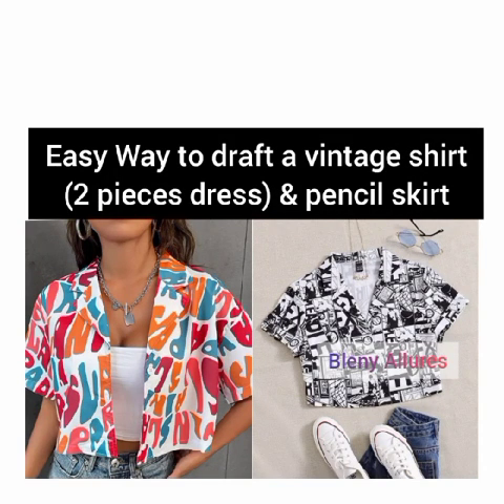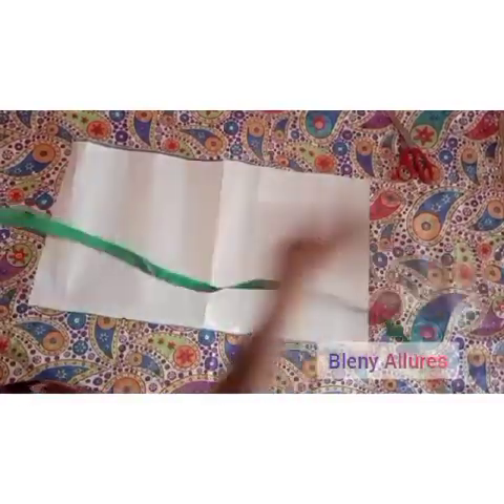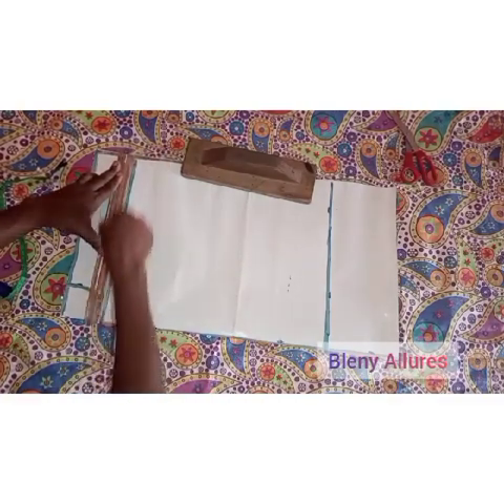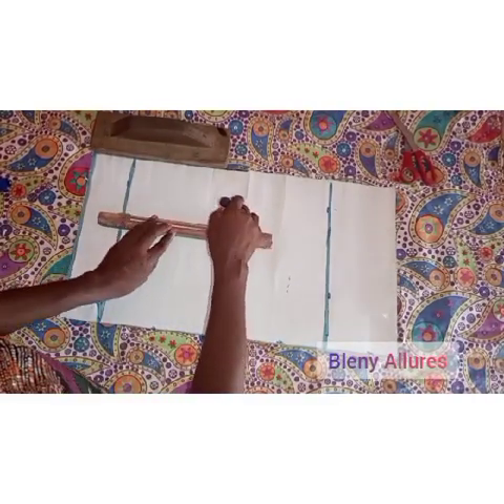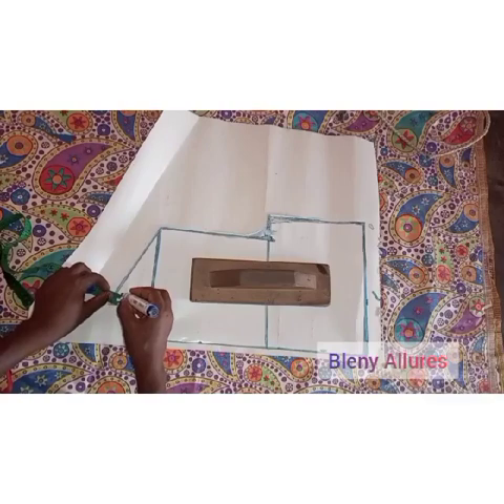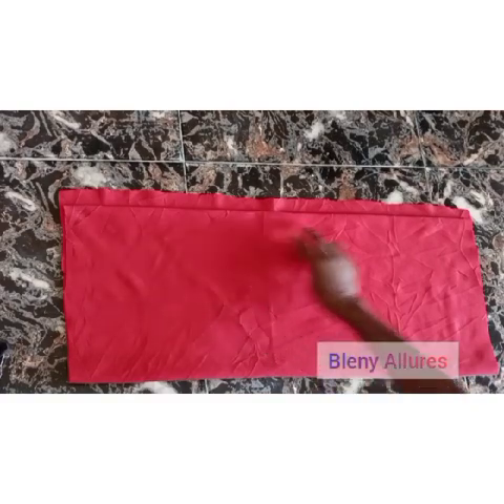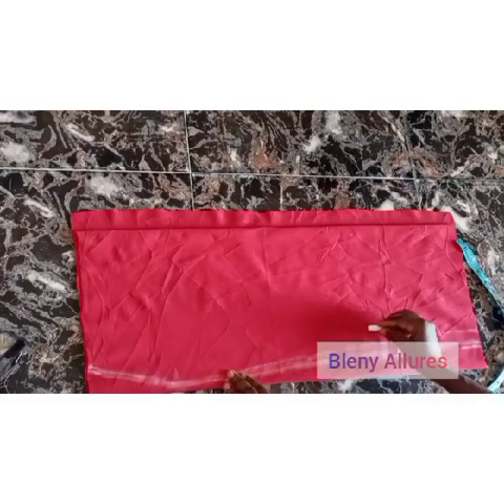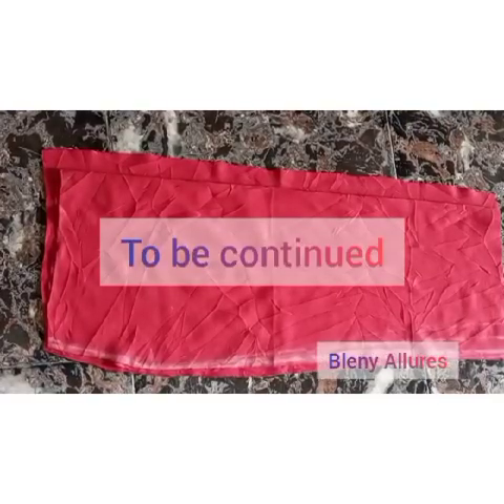How to Draft a 2PIECES, Notched Collar Shirt and Skirt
follow every step of the video to draft your own two piece.